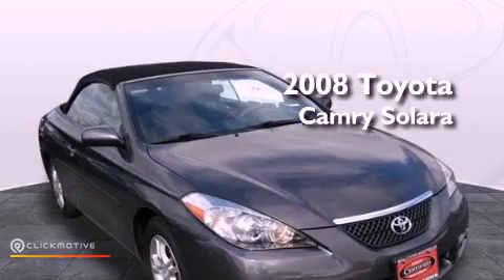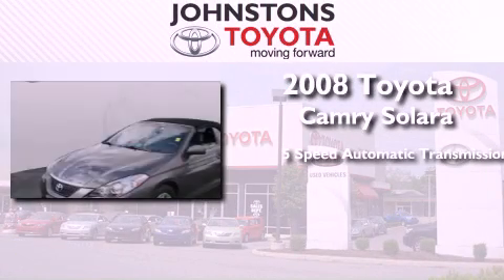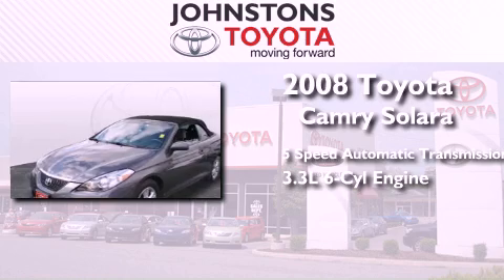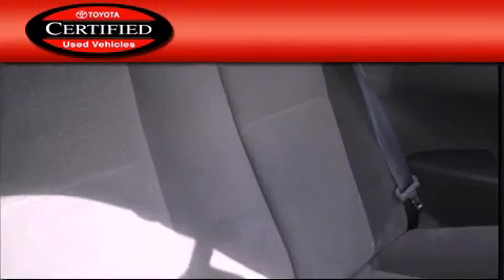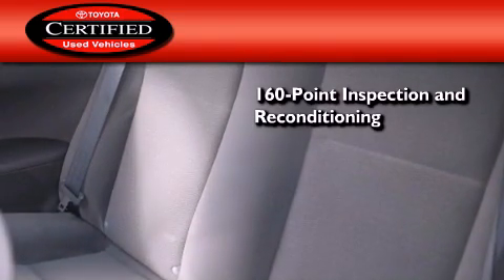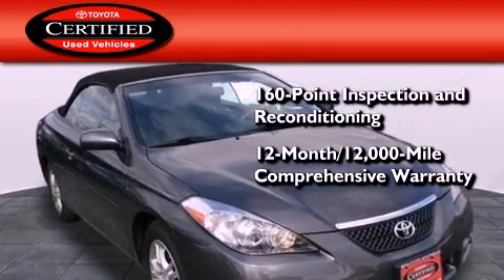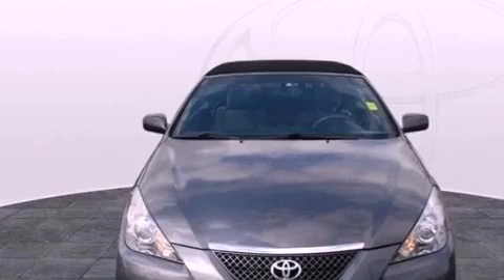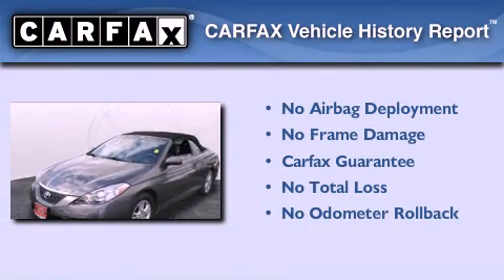Used 2008 Toyota Camry Solara New Hampton NY 10958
Year : 2008
 Make : Toyota
 Model : Camry Solara
 Engine : Gas V6 3.3L/201
 Trans . : Automatic
 Exterior : Magnetic Gray Metallic
 Miles : 51,892
 Interior : Dark Stone
 Stock : 70470